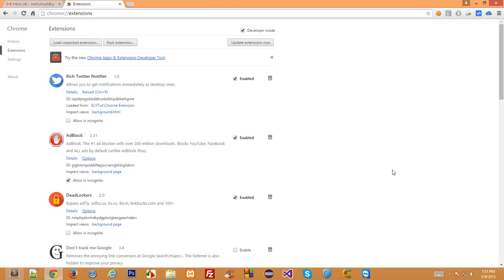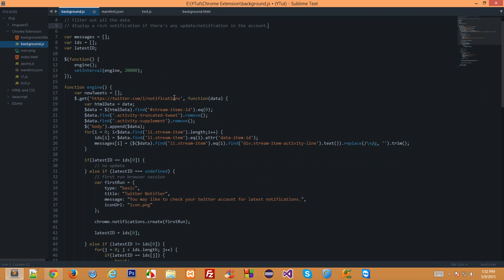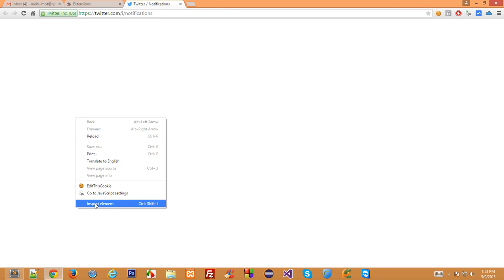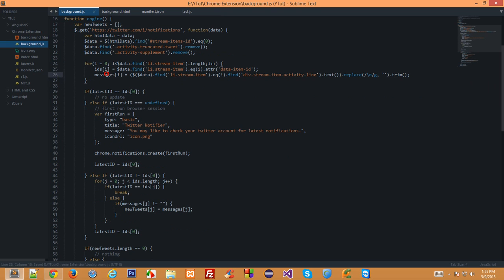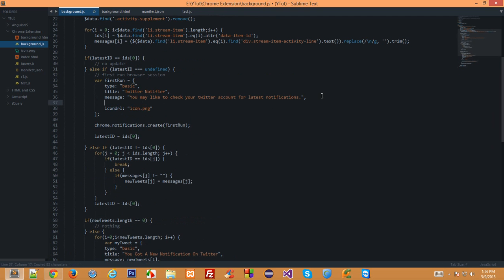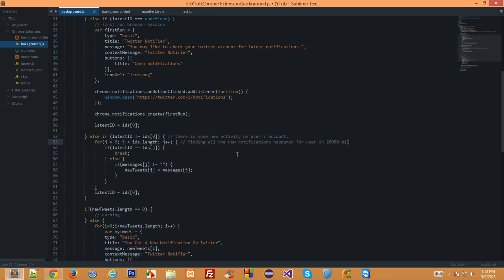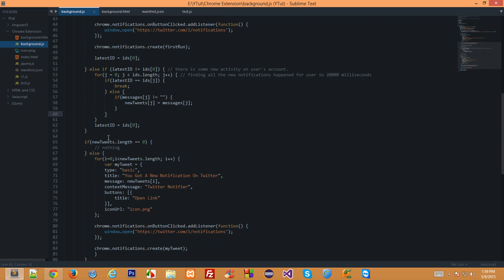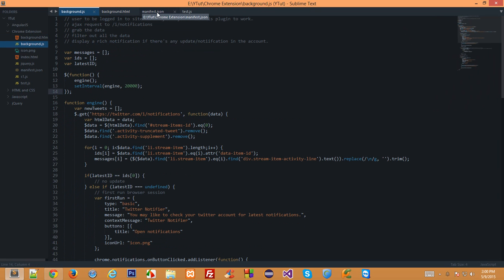Chrome Extension Tutorial 22: Rich Tweet Notifier Plugin Explained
Finally learn how was every aspect of the plugin was coded and learn how to create similar plugins like mine.